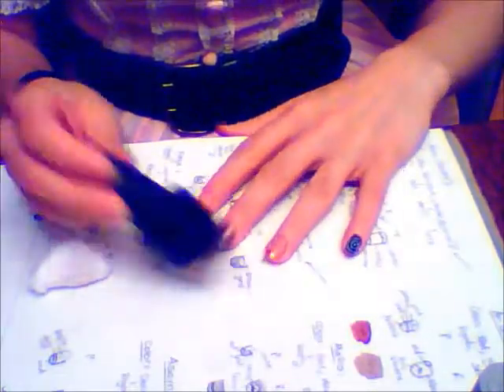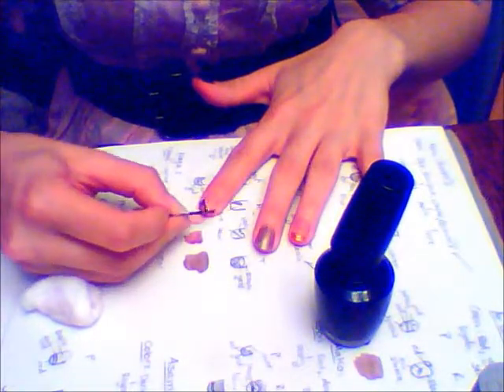Legend of Korra Chief Lin Beifong Nail Art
Here's the first video of a series of nail art designs inspired by Nickelodeon's The Legend of Korra.  This design was inspired by Chief Lin Beifong (Toph's Daughter).
Products used:
OPI: Black Onyx, Rising Star, Wayatt Eurple Purple, Aphrodite's Little Pink Nightie
Essie: Marshmallow
Wet n' Wild: Lure

I do not own anything associated with The Legend of Korra  or Avatar the Last Airbender, they belong to Nickelodeon and the producers of the shows. (I just use it for inspiration!)